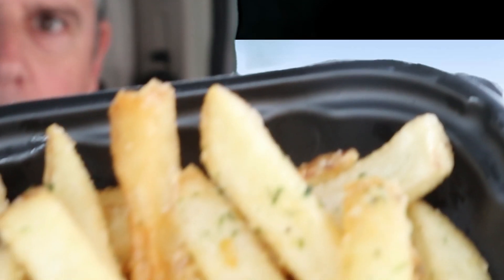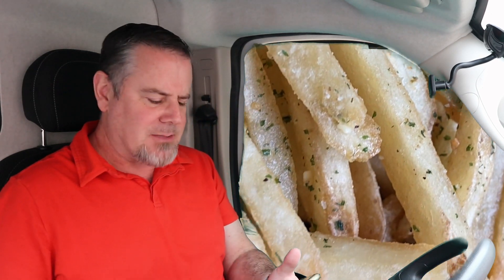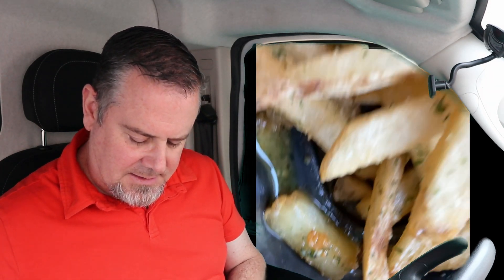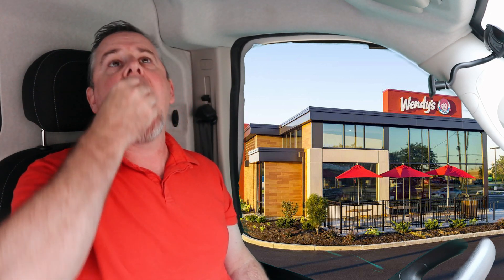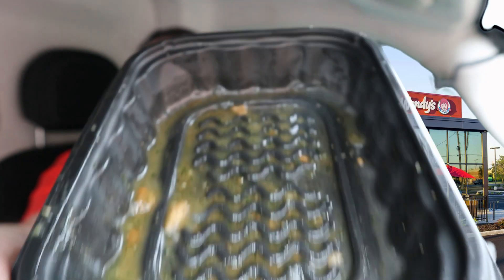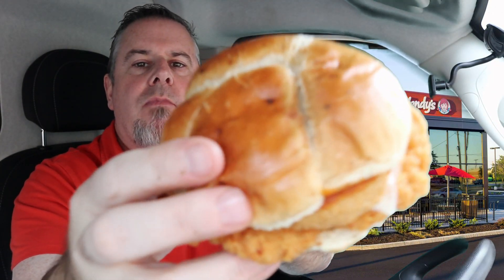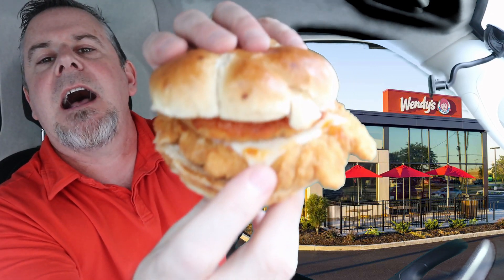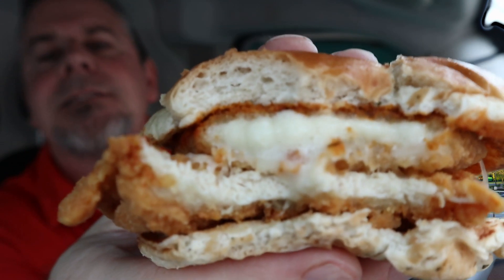Wendys NEW Italian Mozzarella Chicken Sandwich Review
I review Wendys NEW Italian Mozzarella Chicken Sandwich and it is one of the best new menu items i have tried.
The new Italian Mozzarella Chicken Sandwich features a lightly breaded crispy chicken breast, fried mozzarella cheese, savory marinara sauce, and naturally aged rich Asiago cheese, on a toasted golden garlic knot bun.
The brand’s new Garlic Fries feature Wendy’s natural-cut, Hot & Crispy French Fries coated in a flavorful garlic herb sauce.